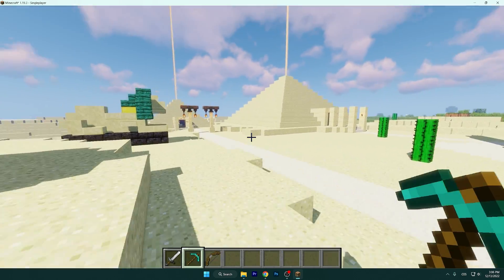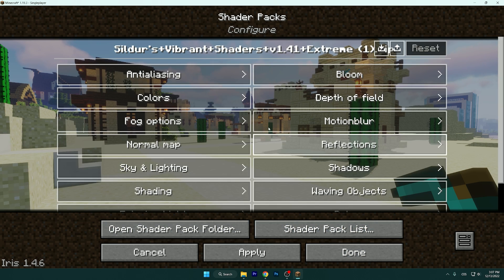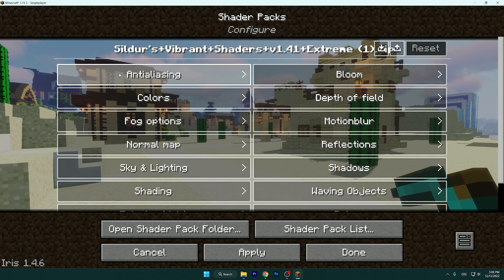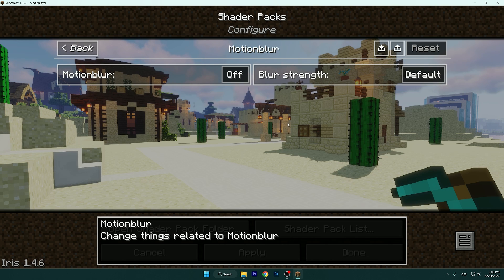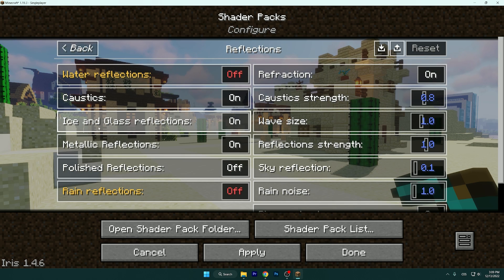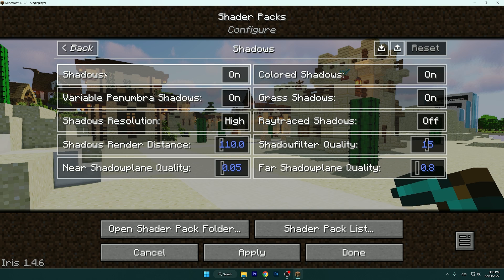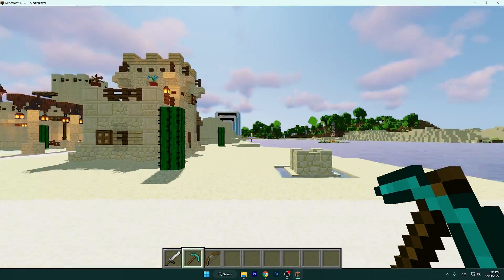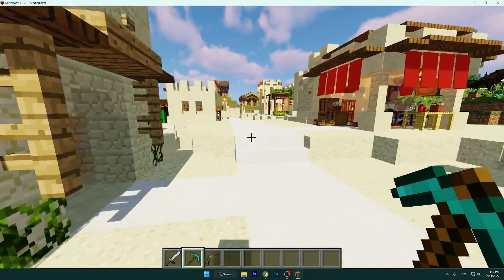Best Settings for Sildurs Vibrant Shaders Minecraft 1.19.4 | 60 FPS Guaranteed! (2024)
I'm going to demonstrate the ideal settings for Sildur's Vibrant Shaders in Minecraft 1.19.4 in today's video. You will get at least 60 frames per second, and yes, even on a low-end PC. How To Optimize Low End Shaders for Minecraft 1.19.4 is a fantastic video! Sildur's Vibrant Lite is the 1.19.4 Minecraft Shader that was chosen for this video. This shaderpack ought to function flawlessly on a low-end PC, especially if you optimized it for low-end Minecraft 1.19.4 shaders.

🔴 DOWNLOADS 🔴